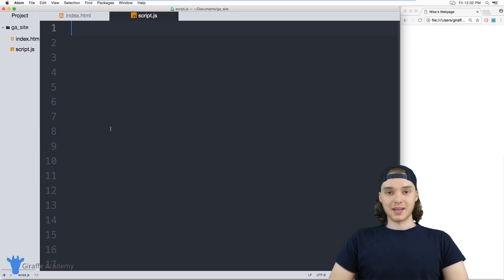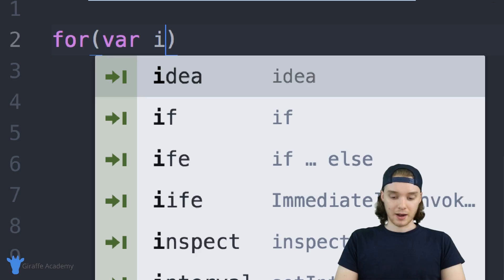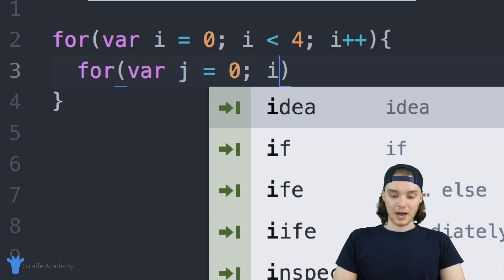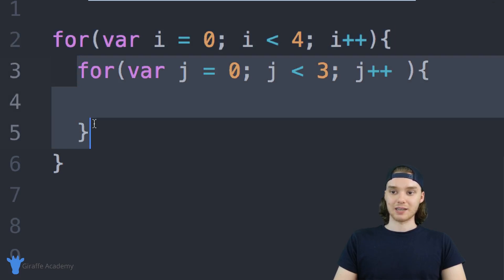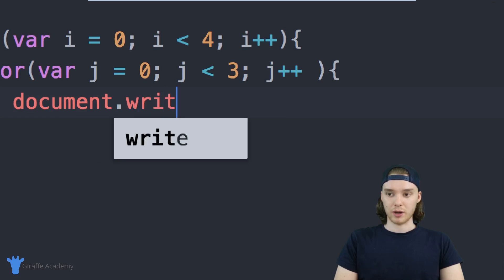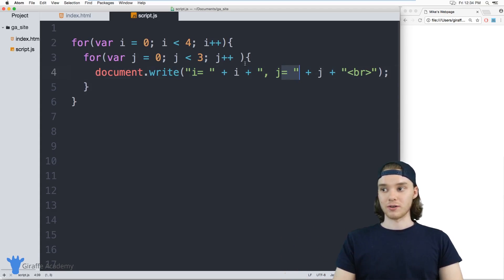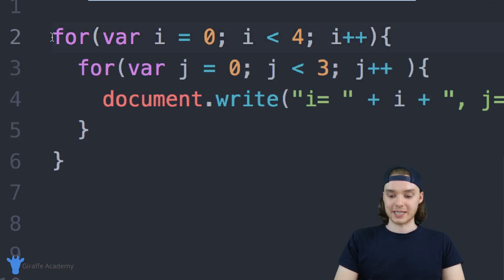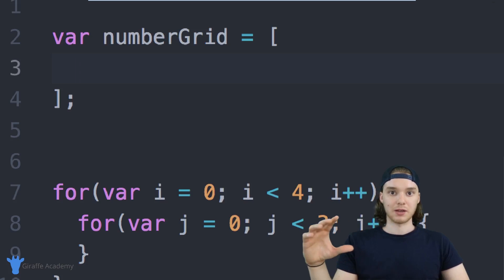Nested Loops & 2D Arrays | Javascript | Tutorial 25